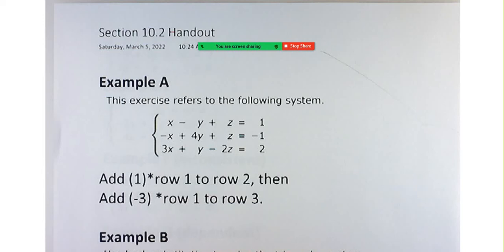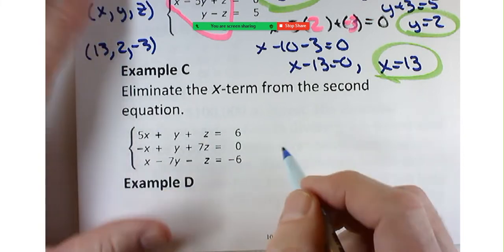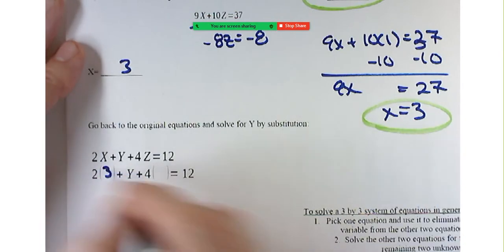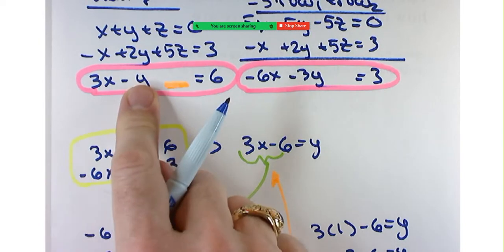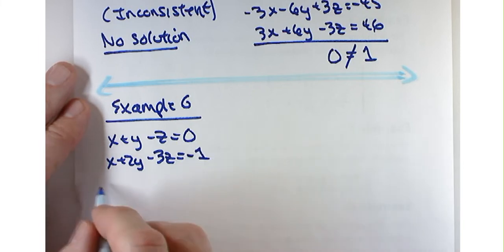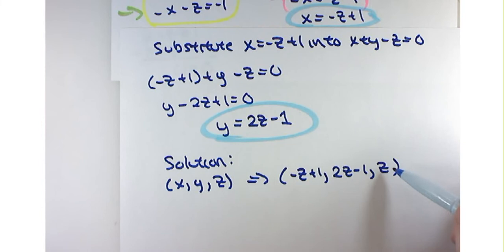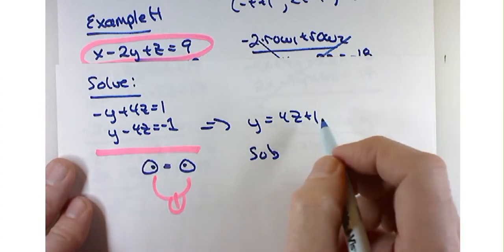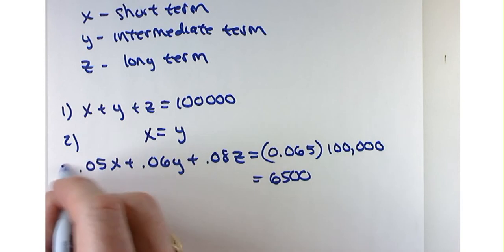Section 10.2 Three by Three Systems (Winter 2022)